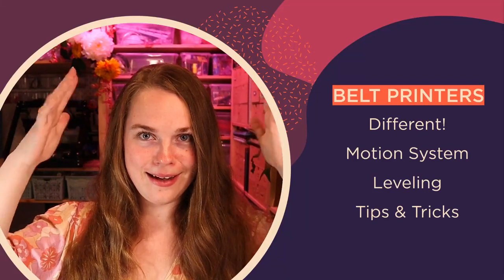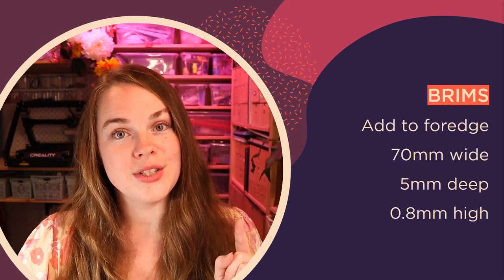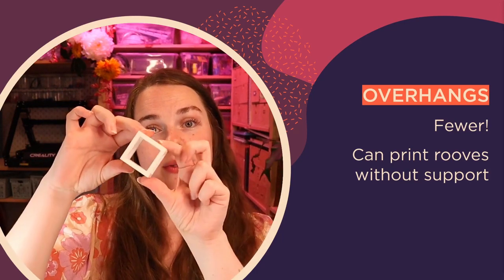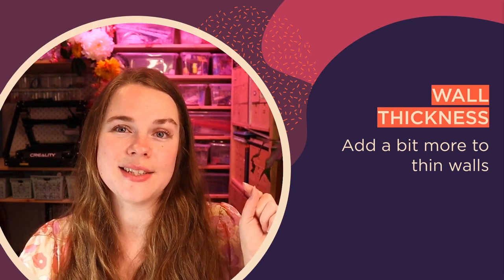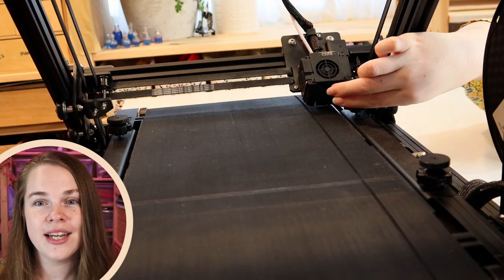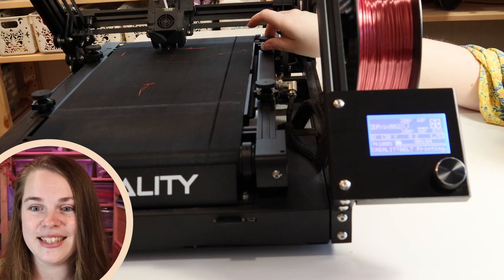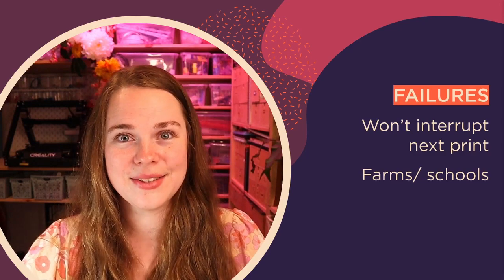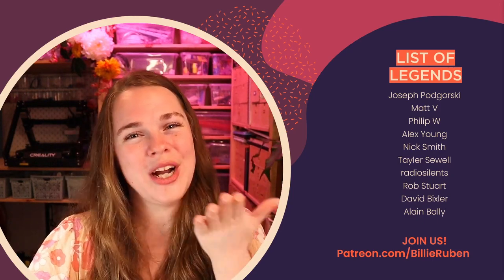Creality CR-30 Naomi Wu's 3DPrintMill for beginners TIPS, TRICKS & LEVELING INSTRUCTIONS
A video to help get you started with your shiny new 3DPrintMill (aka Creality CR-30)! 😍

Inside you will find ways to wrap your brain around this crazy cool motion system, full leveling instructions, and some tips that will help you get perfect prints every time.

Ginormous thank you to Naomi Wu (aka Sexy Cyborg) and Creality for giving me this printer to play with!!

And if you have any questions, or you just want to hang out, you can find me here: